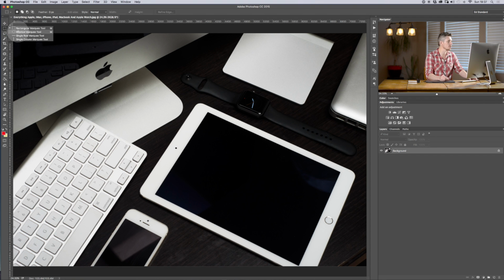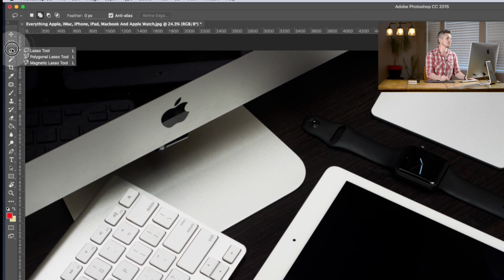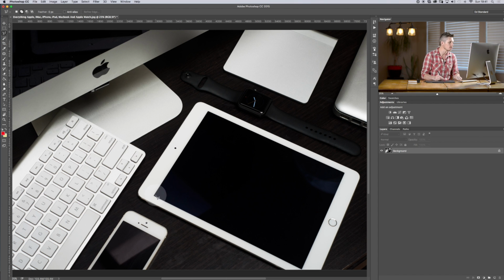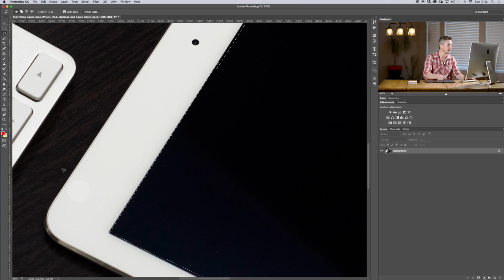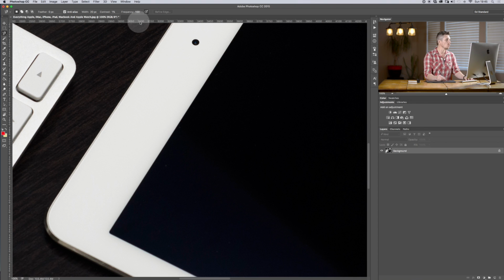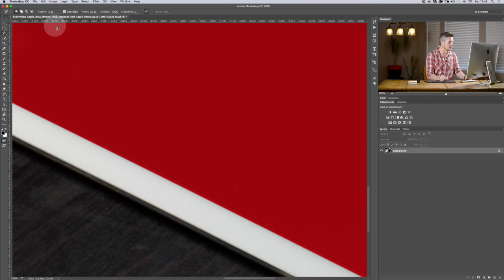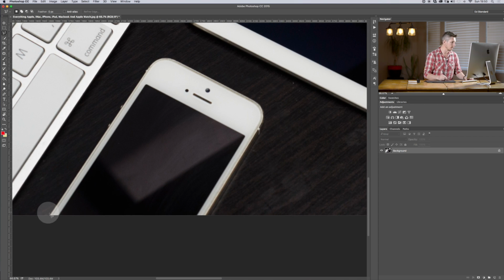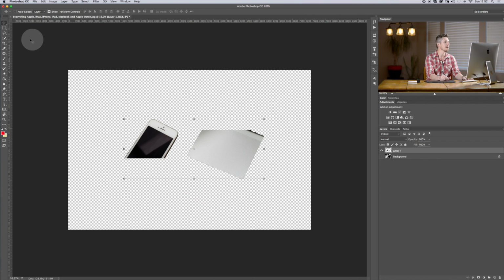Photoshop Lasso tutorial - Learn how to use the magnetic lasso tool in Photoshop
Learn how to use the lasso tool in photoshop cc. How to cut anything out in photoshop tutorial with the lasso tool is a great please to start.this is in photoshop beginners tutorial to learn how to make selections in photoshop cc.

In this photoshop tutorial for beginners you will earn how to make selections with lasso tool and magnetic lasso tool in photoshop. This is a complete lesson teaching you the basics of photoshop. Perfect for photoshop beginners and people who are new to photoshop.

► SOCIAL MEDIA!